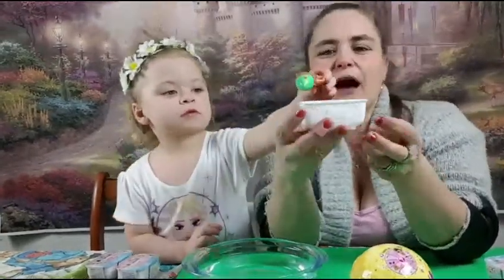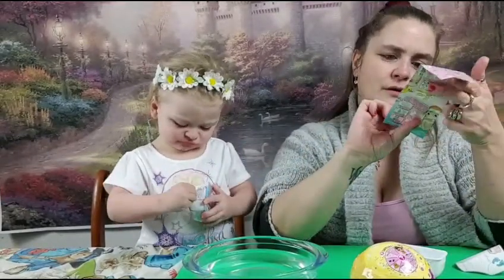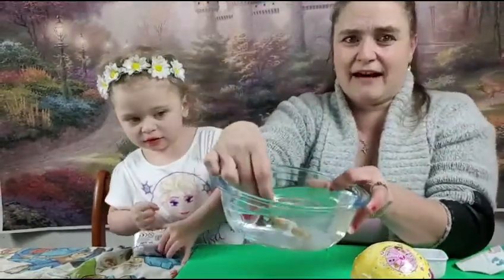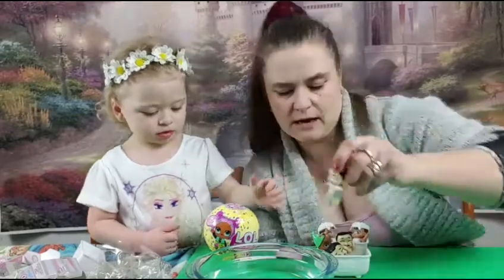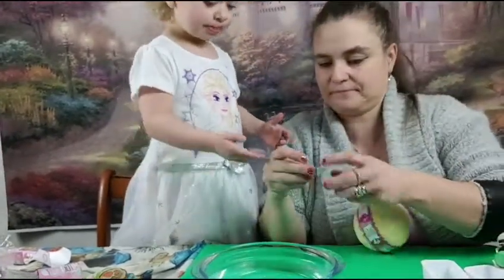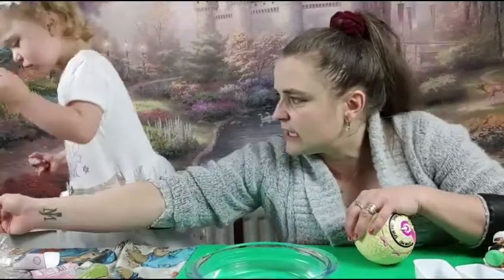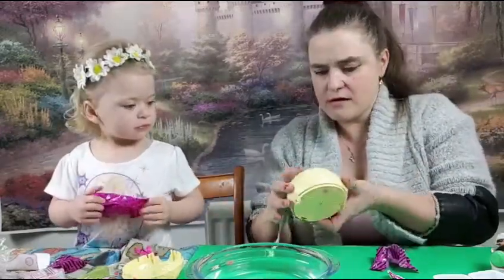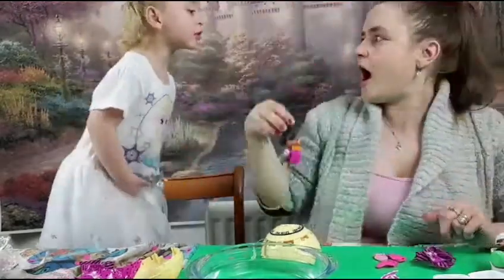Little miss and mummy find baby secrets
step into the world of little miss and mummy, they find great things along their journey the first thing they find is baby secrets and the most fab lol confetti pops. you can also have a chance of winning your very own toy basket all you have to do is like subscribe and leave a comment below and your name will be put into our toy draw.